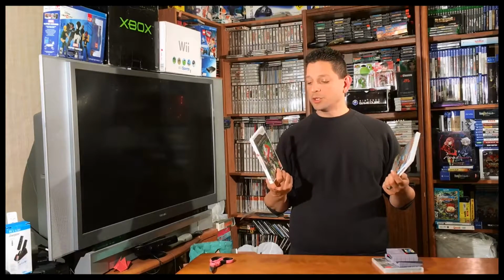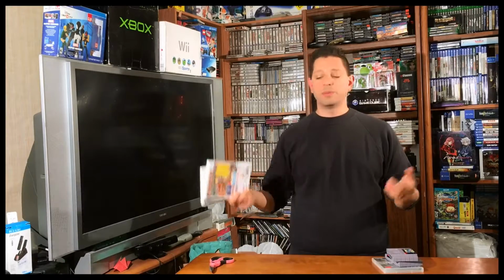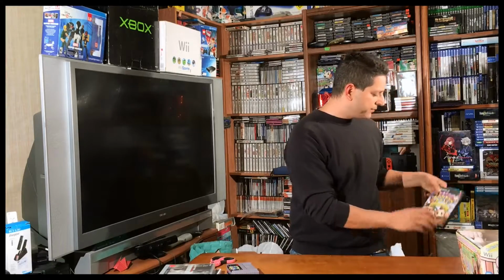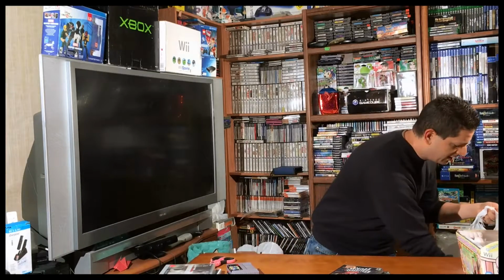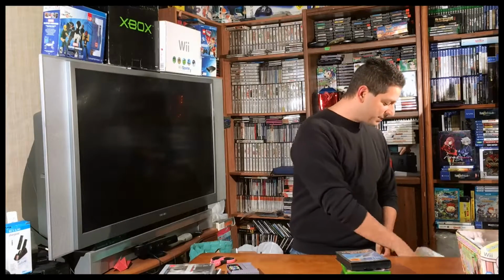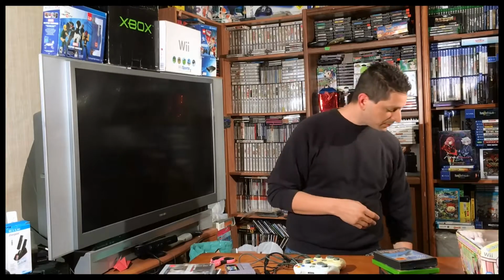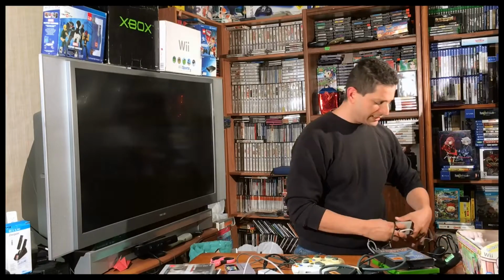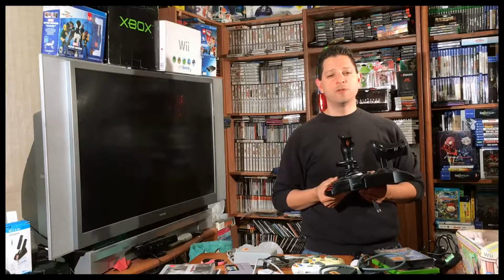Episode 19 Gaming Pickups massive haul October 12th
Hi everybody.  It was a huge week for gaming pick-ups!  I had some great deals and found one item I had never seen before.  Plus, some of the pick-ups will warrant their own review videos!  If you have played some of these items, I would be happy to see what you think about them.  Thanks for stopping by!